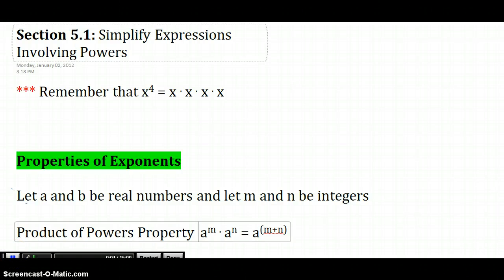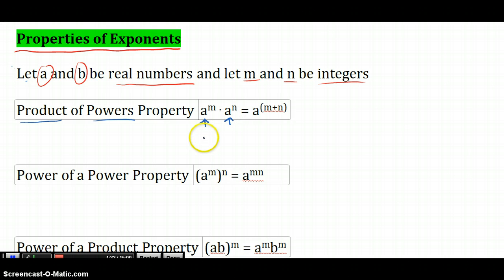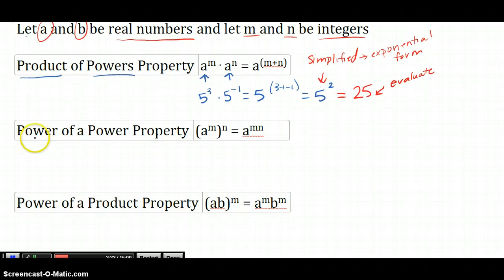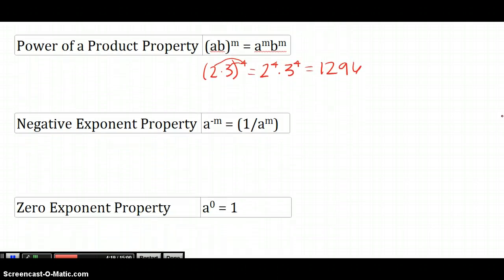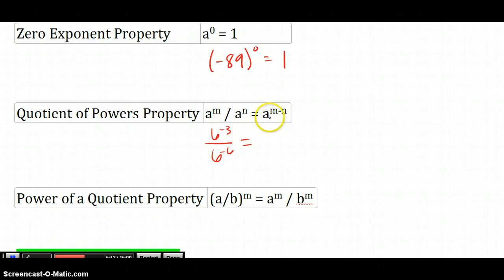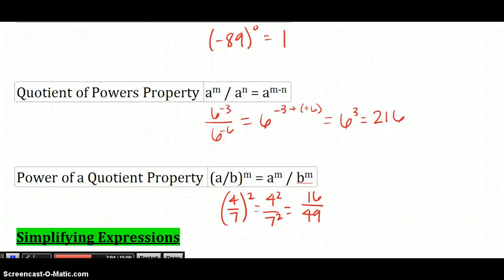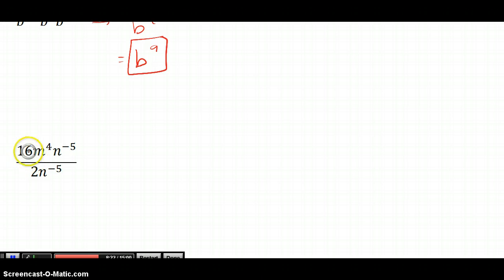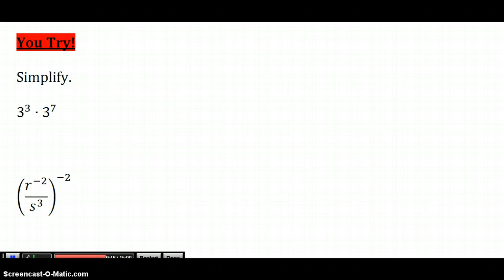5.1 Simplifying Expressions Involving Powers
5.1 Simplifying Expressions Involving Powers